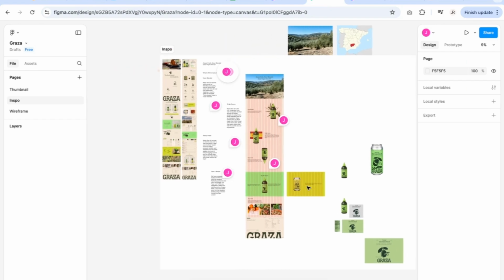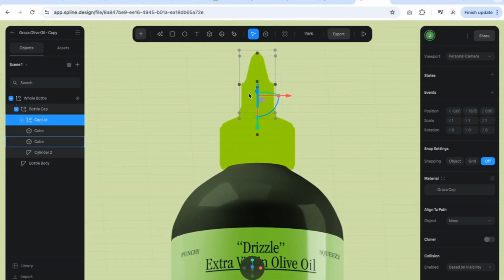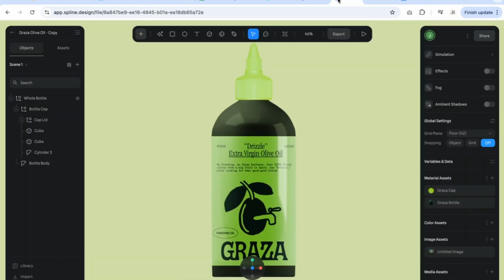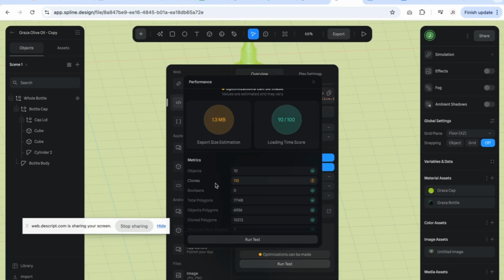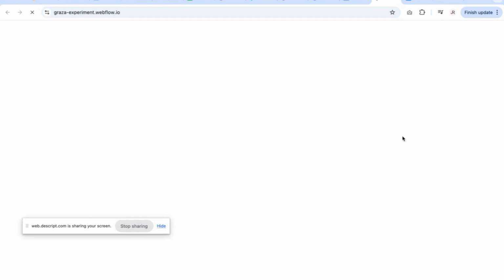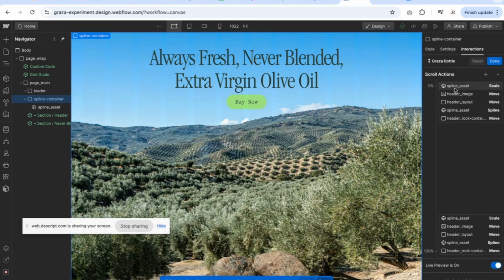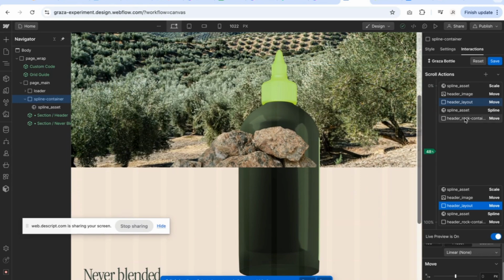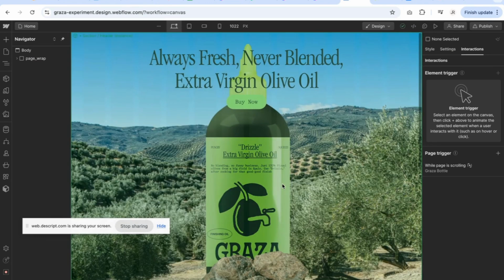How To Create a 3D Website Using Spline & Webflow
Creating an Immersive 3D Website with Spline and Webflow

In this video, I guide you through the process of creating an immersive 3D website using Spline and Webflow. You’ll see a project I completed and learn all the steps I took to achieve a stunning, interactive design. I walk through everything from setting up your 3D assets in Spline, applying textures and animations, to embedding these assets in Webflow to create a dynamic scroll experience. Whether you're a beginner or looking to enhance your web design skills, this tutorial covers all the essentials to get you started.

00:00 Introduction to 3D Website Creation
00:18 Project Overview and Initial Ideas
01:17 Using Spline for 3D Assets
02:34 Creating the Olive Oil Bottle
06:19 Embedding 3D Assets in Webflow
08:56 Optimizing 3D Assets for Web
15:39 Animating 3D Assets in Webflow
22:34 Final Thoughts and Next Steps